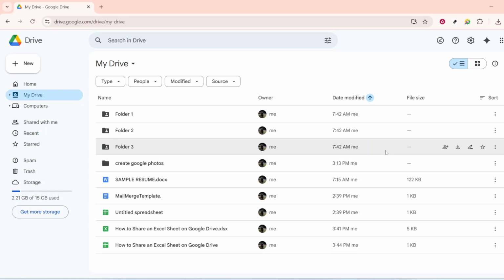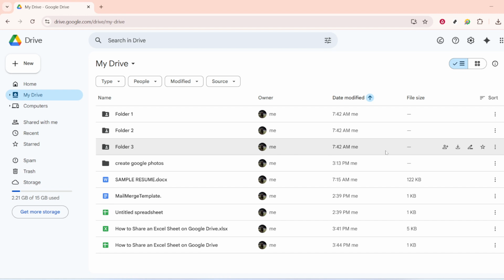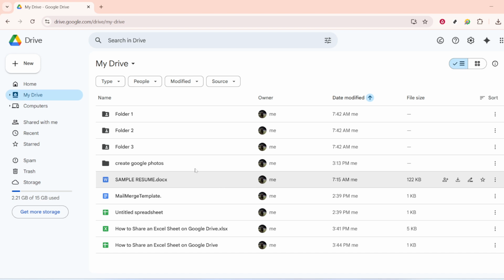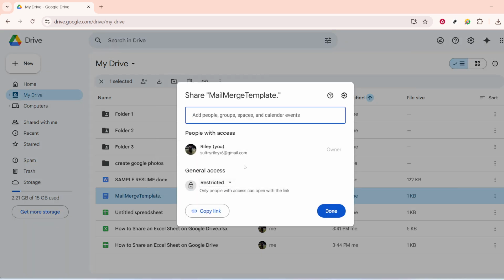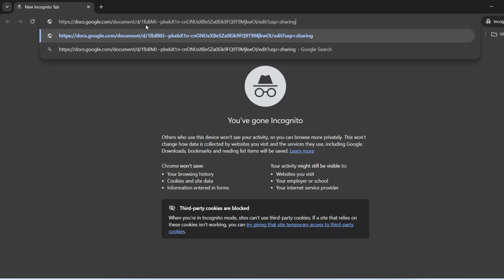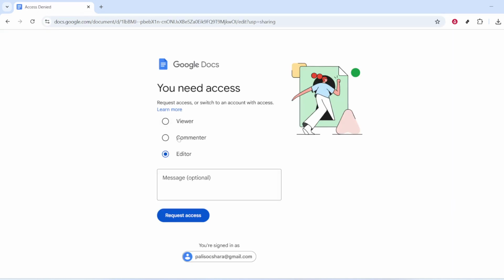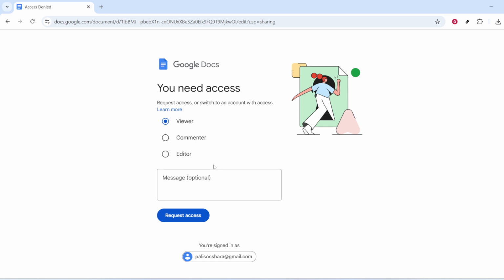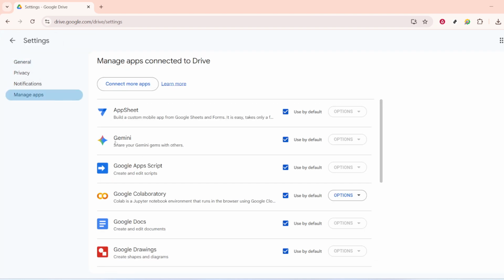How to Fix “Google Drive Unable to Access Document”[FULL GUIDE]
In todays video we cover How to Fix “Google Drive Unable to Access Document